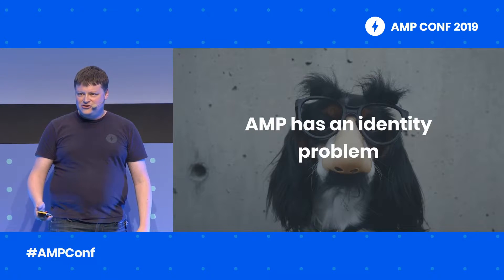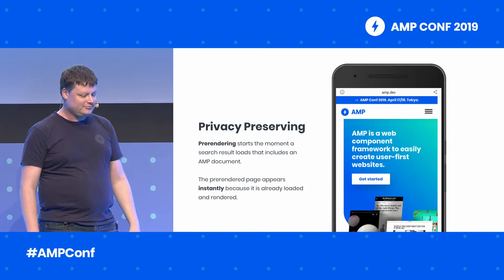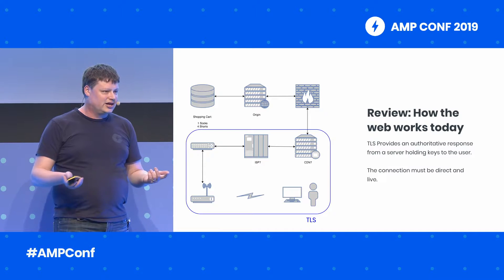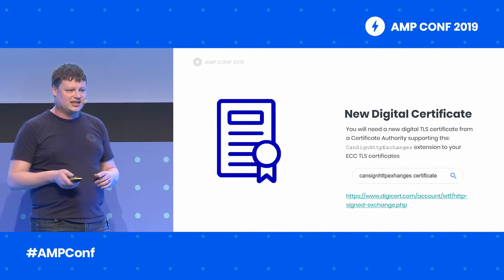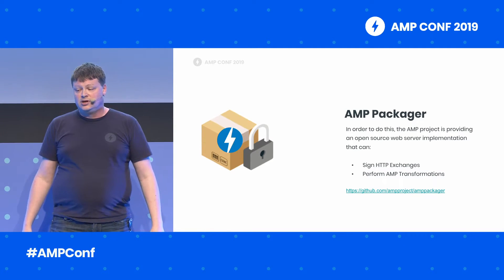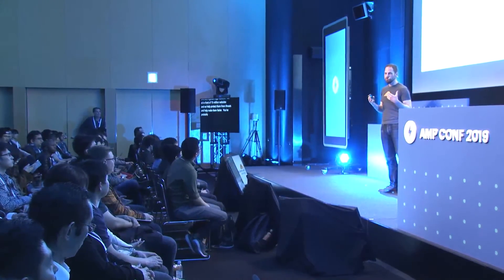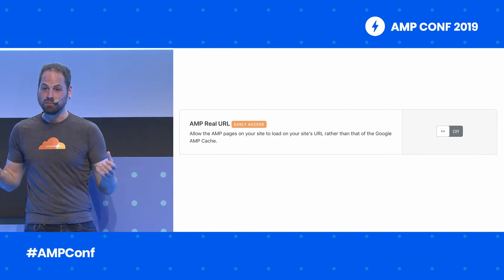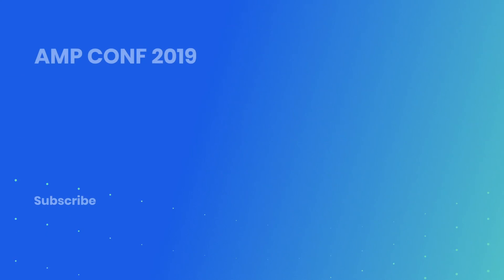Signed exchanges for better AMP URLs and easier analytics (AMP Conf '19)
Come for better URLs and stay for easier analytics and dynamic data handling! Get a primer on Signed exchanges and how to use them in Google Search.

Learn web development with AMP! Beginner, intermediate, & advanced courses offered

Speaker(s): Greg Grothaus, Google event: AMP Conf 2019; re_ty: Publish; product: AMP - General;